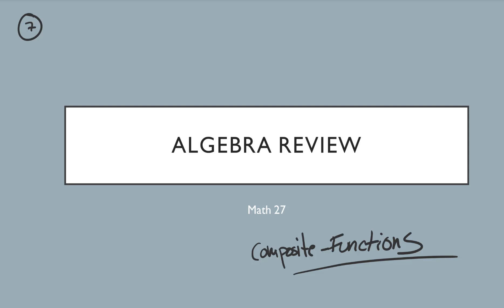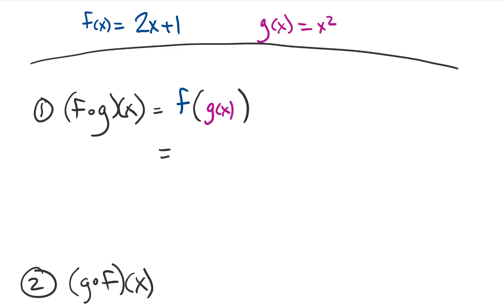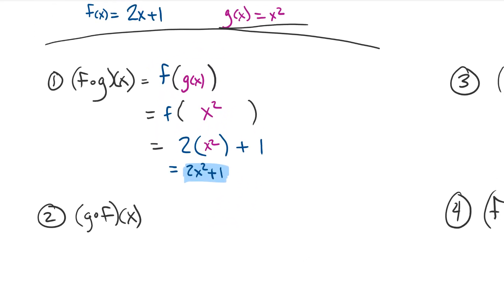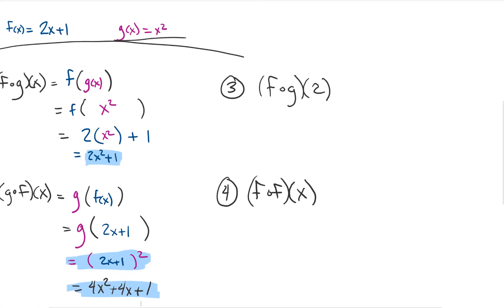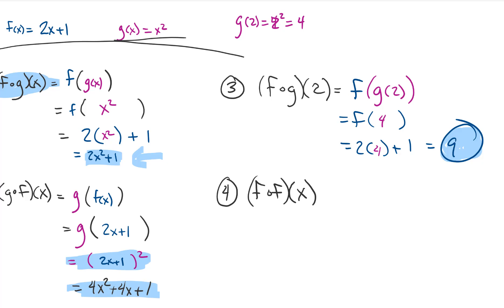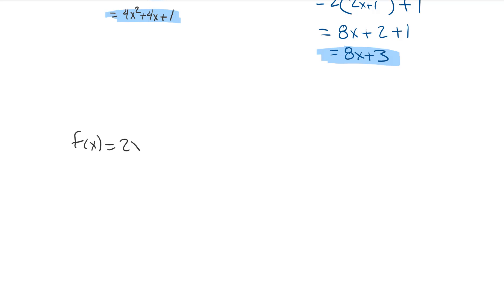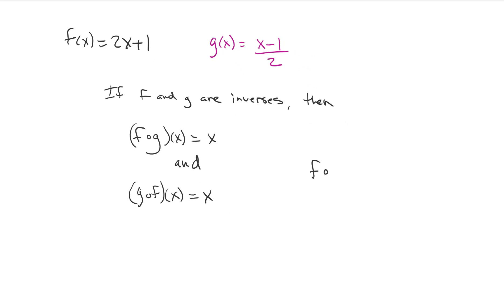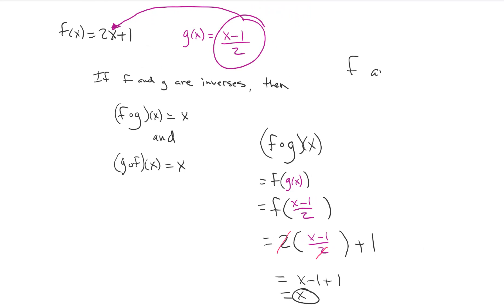Algebra Review 7